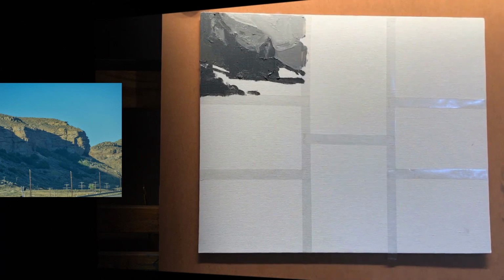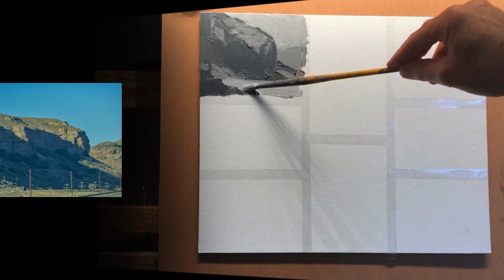Part 6 6 Value